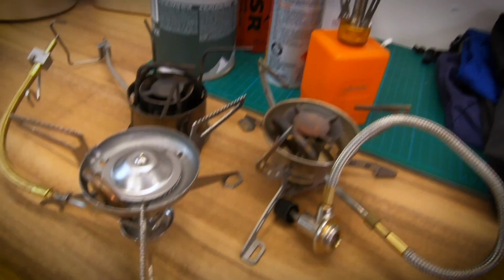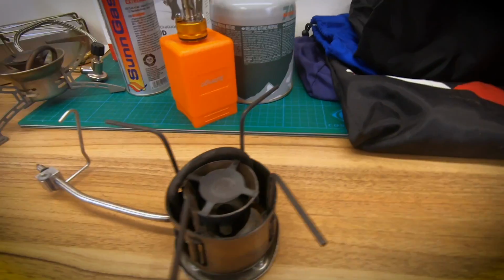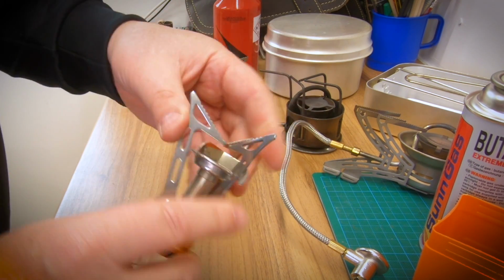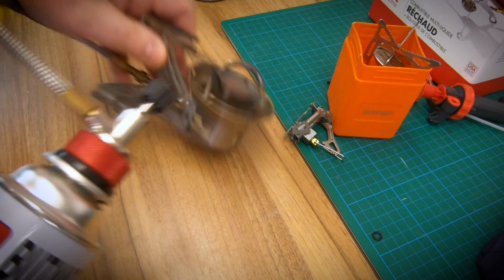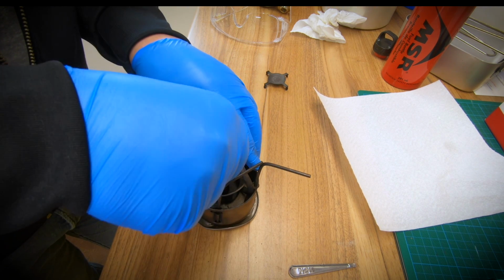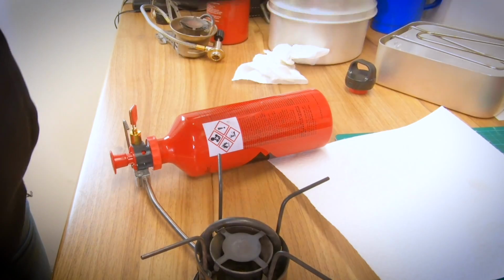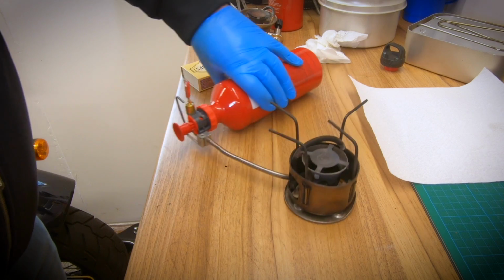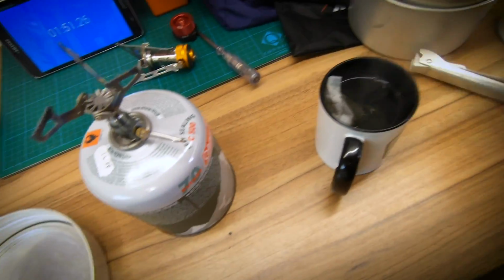Motorcycle Camping Gear Kitchen Setup (2019)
Top Tips on Motorcycle Camping Gear Kitchen Setup
Gas or Petrol is the question. In this video, I  show you all the gear what I'm using for a long time. Tried and tested. Using one MSR stove for over 25 years is a big thing. Now I got an MSR wisperlight and many more.  Check out the video and tell me what you think.

This video will give you tips you should not ignore.

1: Gas or Petrol
2: What Fuel
3: Maintenace
4: Supermini stove
5: make your choice

Let me know what are your personal most important tips in the comment section below.

Ride Safe!

To the Arctic Circle on my BMW R1200 GS - Episode 2 Boarding the Ferry to Rotterdam

To the Arctic Circle on my BMW R1200 GS - Episode 3 1000km 40C 16hrs Rotterdam to Hirtshals

QUESTION — What are your Top Tips on Motorcycle Camping Gear Kitchen Setup

This video: GoPro 7 Black
Ride:1 x Sony FDR X3000
Studio: Canon C100 MK2
Sound: Old Sony Wireless UTX-B1 with Sure capsule (converted years ago)

About this Video:
Top Tips on Motorcycle Camping Gear Kitchen Setup 2019